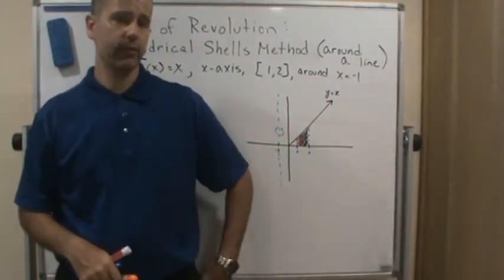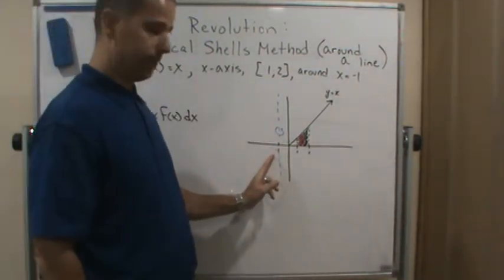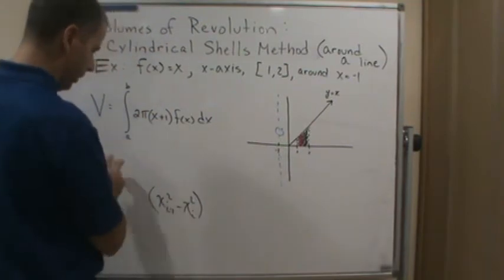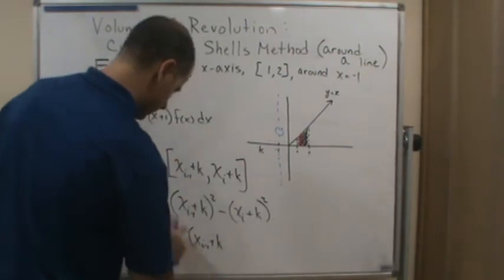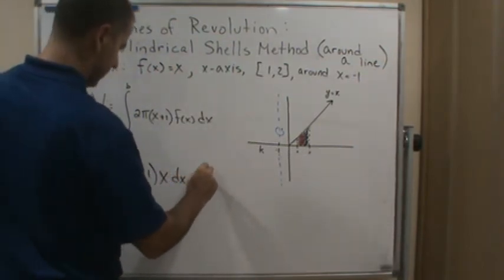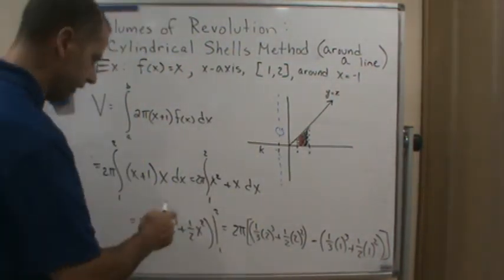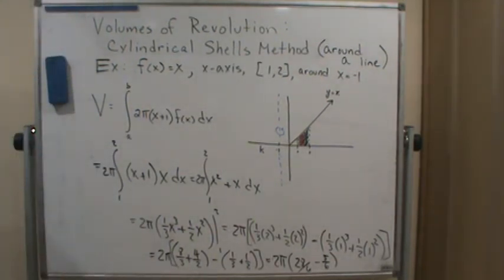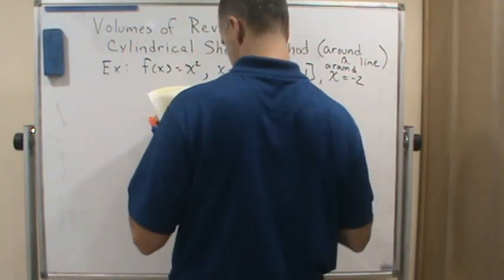Calc2 The Cylindrical Shells Method Around a Line